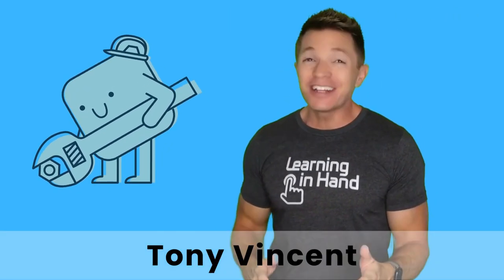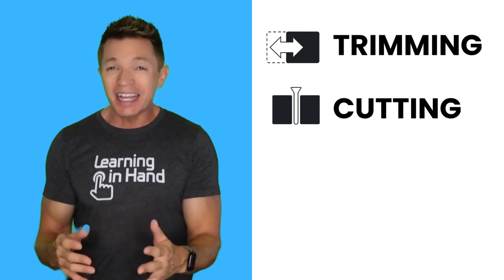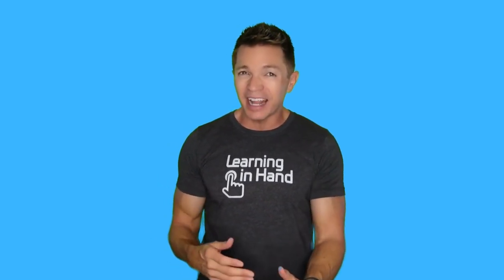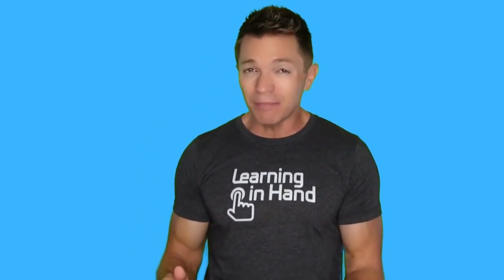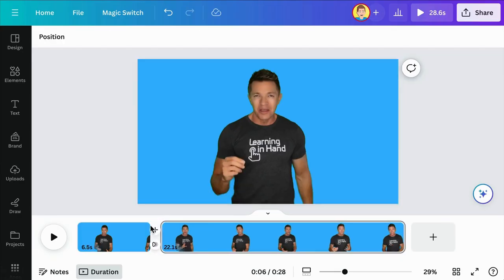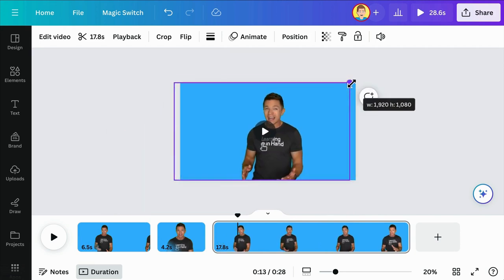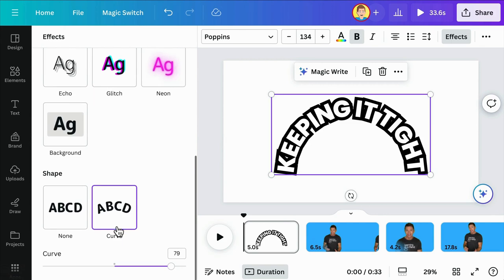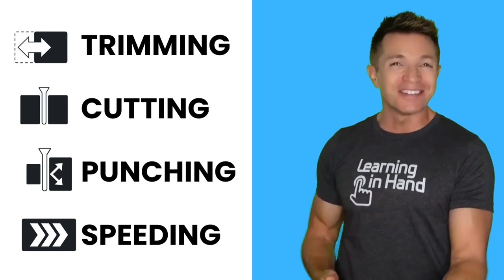Keeping It Tight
Four techniques for maintaining a a peppy pace in your videos. This video was edited in Canva.